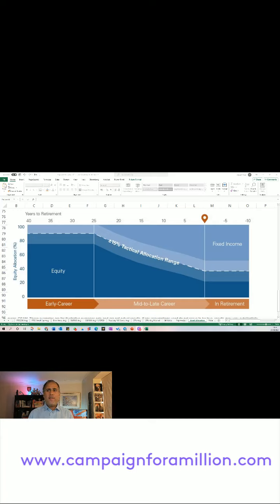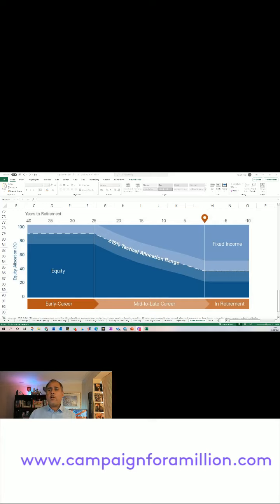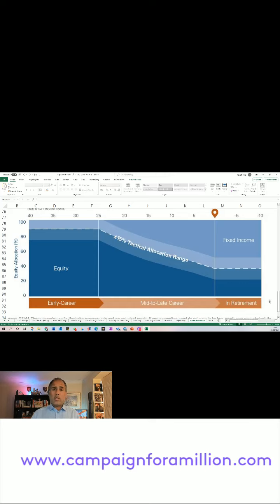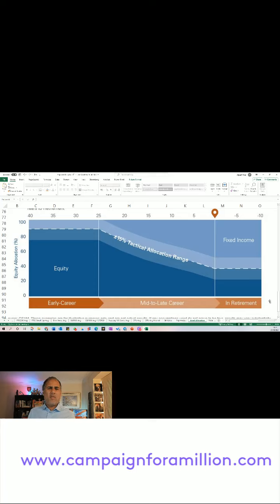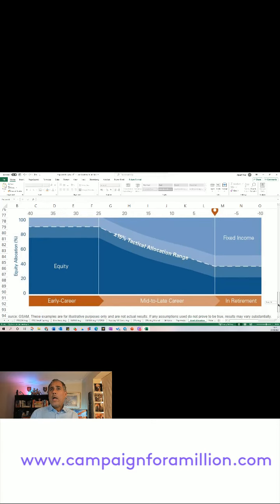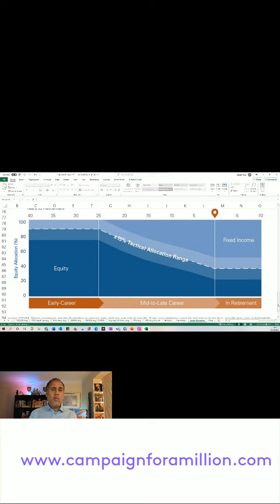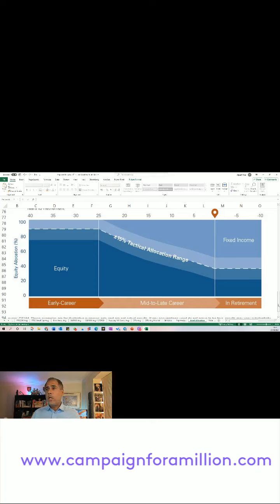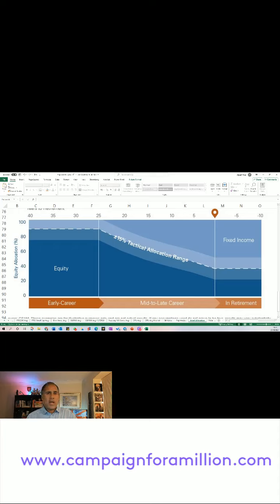How to Invest- Choosing Between Fixed Income and Equities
Today, as investors you need to mix things up and expose yourselves to different asset classes to keep their portfolio incomes high, risk low, and stay ahead of inflation.

00:00 Fixed Income and Equities
00:30 Planning for retirement
01:10 Low volatility

🔽STEPS Below: How to learn trading and investing - beginner or expert

WHO AM I:
🚀The World’s Number 1 Authority on Investing and Trading Online Teaches You. Use the Same Tools As Me. Hedge Fund Manager. Financial Times Columnist. Bloomberg TV Alumnus. Oxford University Fellow. BBC Market Reviewer. World-Class Client List.🥰